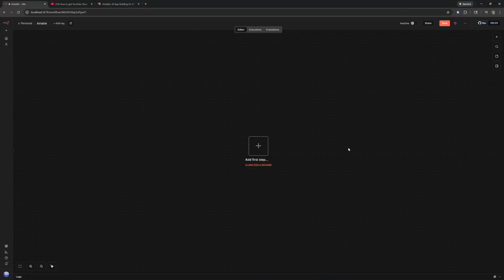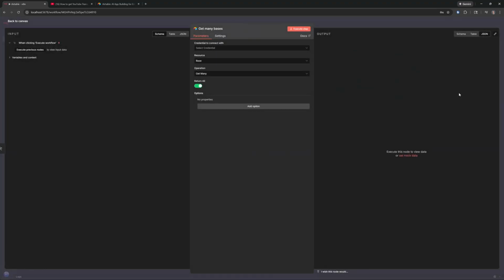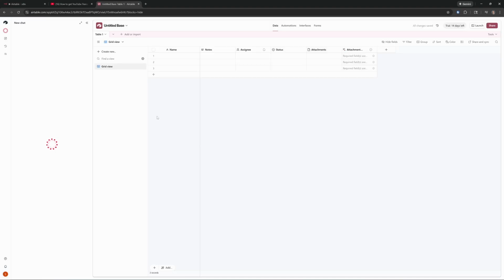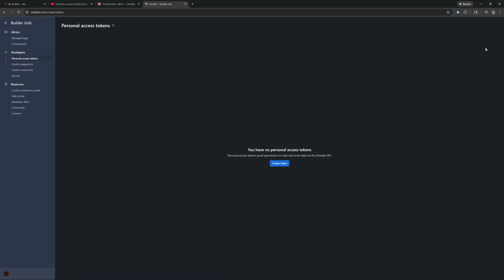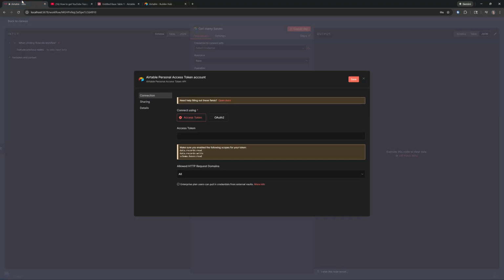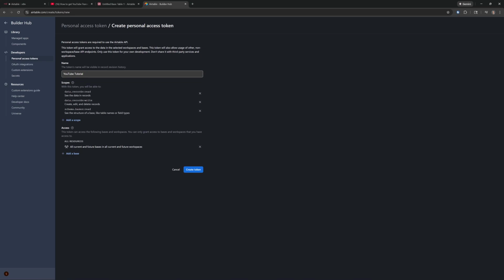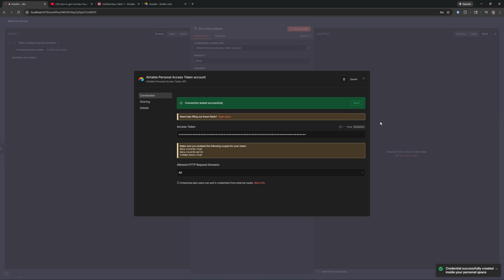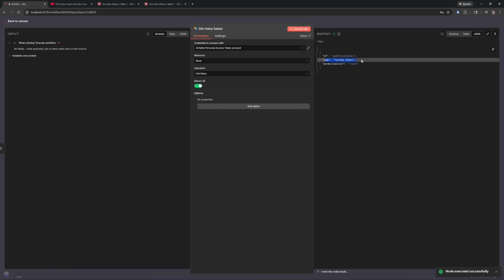How to Connect Airtable with n8n Workflows: Step-by-Step API Token Setup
Learn how to connect your Airtable account to n8n workflows effortlessly! In this step-by-step tutorial, I'll guide you through setting up your Airtable API token, configuring the right permissions, and testing the connection with n8n. Whether you're a beginner or looking to automate your database tasks, this video covers everything you need to integrate Airtable with n8n and streamline your workflow automation.

⏰ Timestamps:
00:00 Intro to New Dark Mode
00:29 Getting Started
00:57 After Onboarding
01:11 Blank Base
01:22 Creating Token